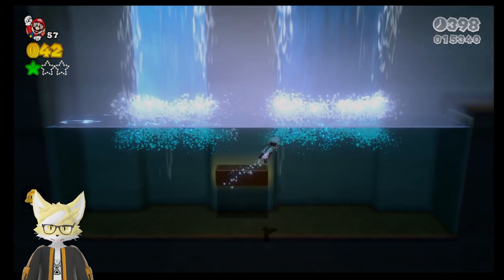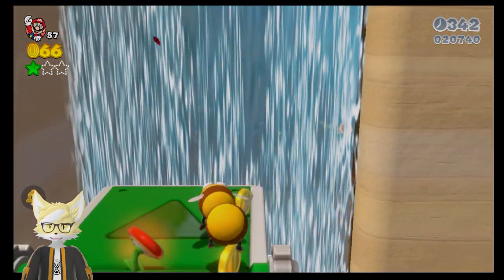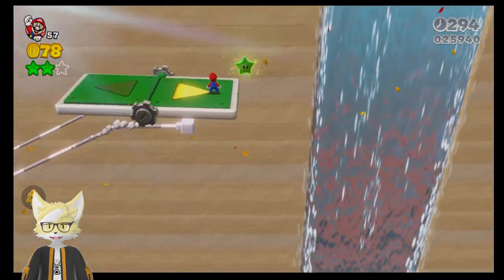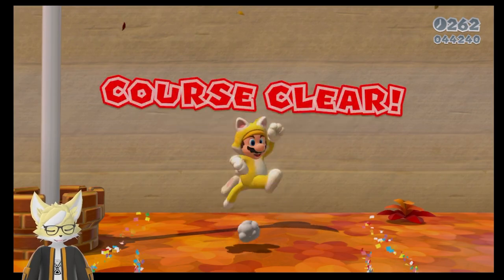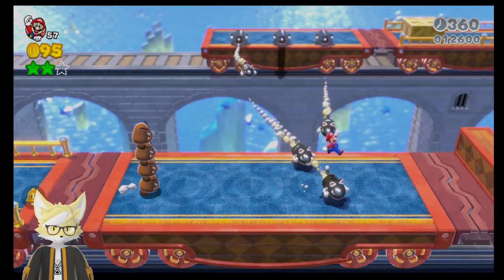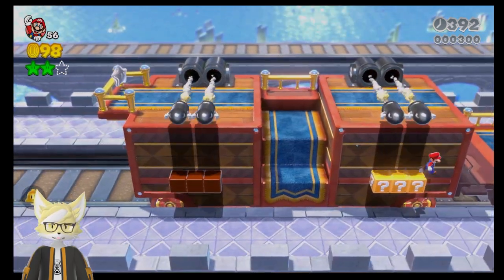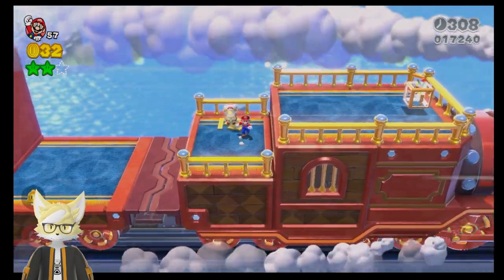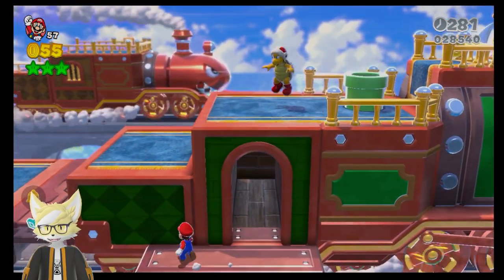The Boss Train! - Super Mario 3D World Ep.7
Hey, look, I found a cool train! It's mine now, haha! ...What do you mean I don't  get to keep it???